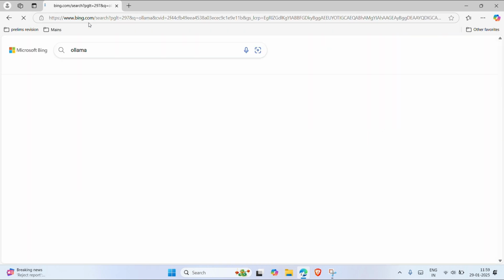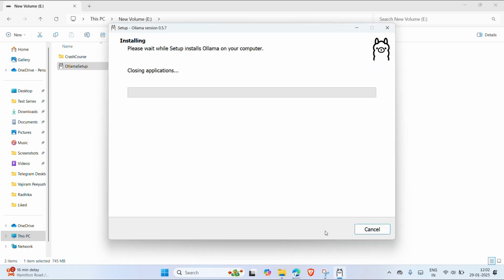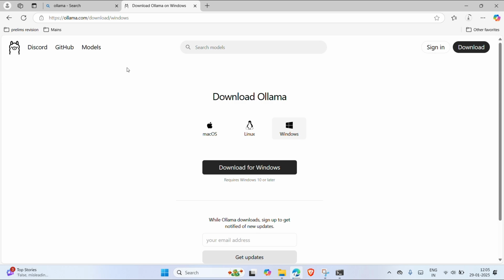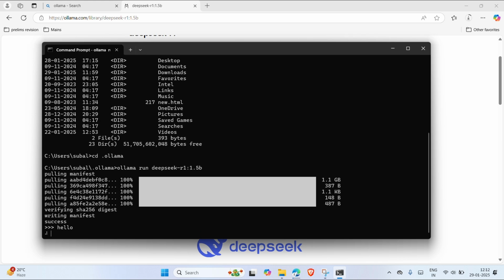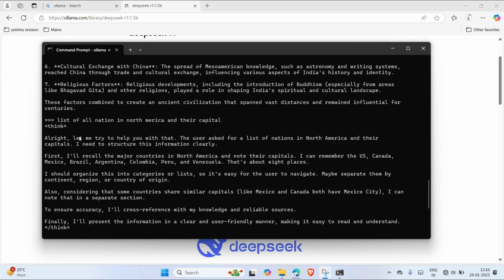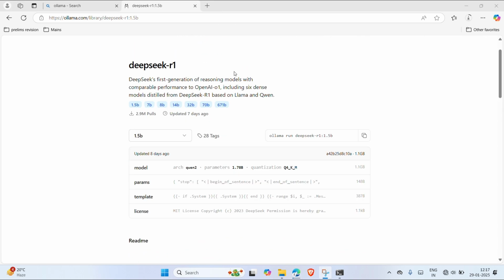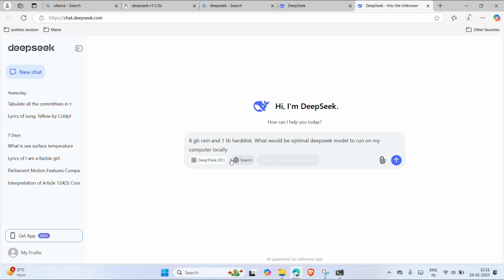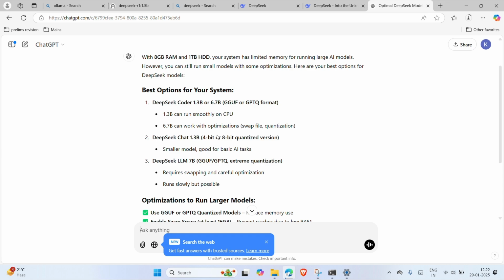Run deepseek ai locally! Without internet! AI Revolution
Run deepSeek Without the internet! Locally! AI Revolution